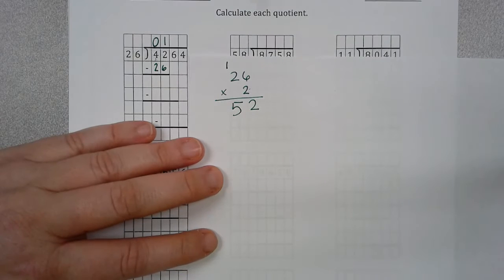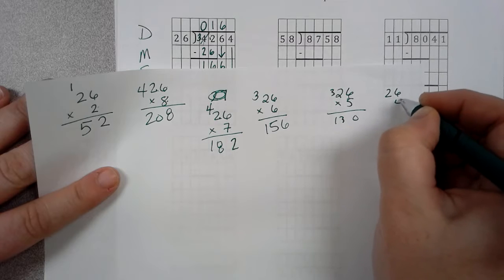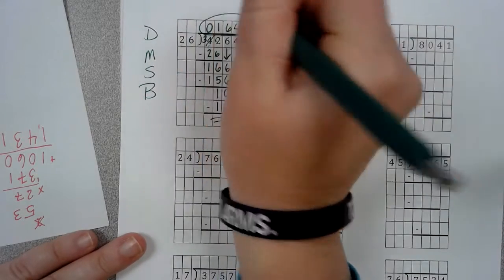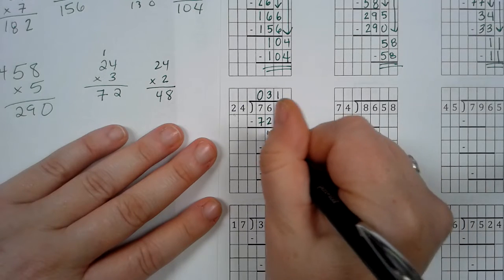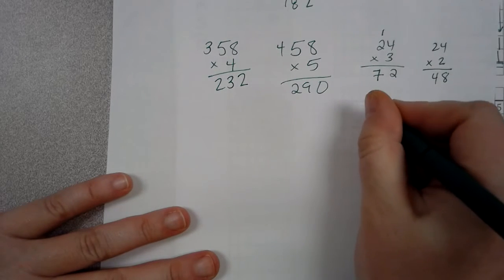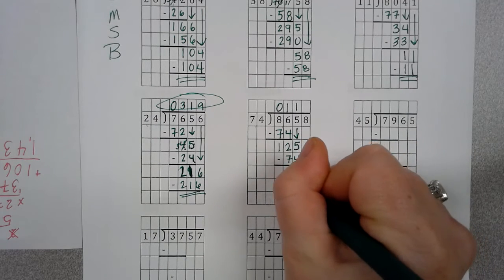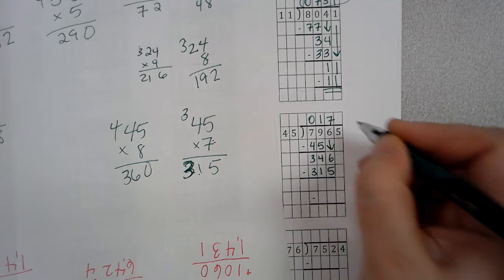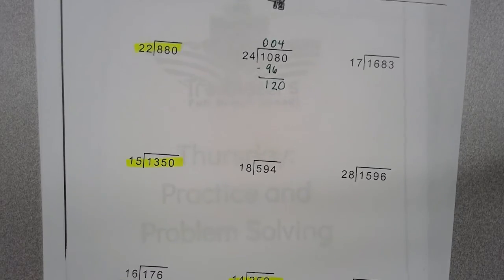Oct. 29 - Math Video Notes (5)